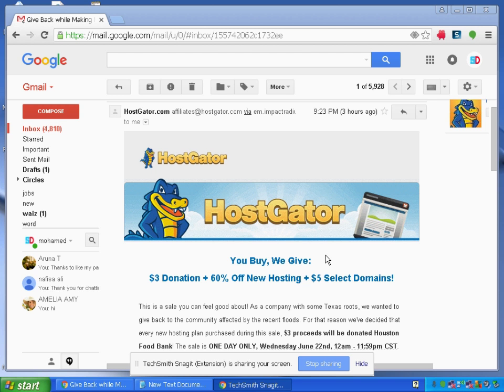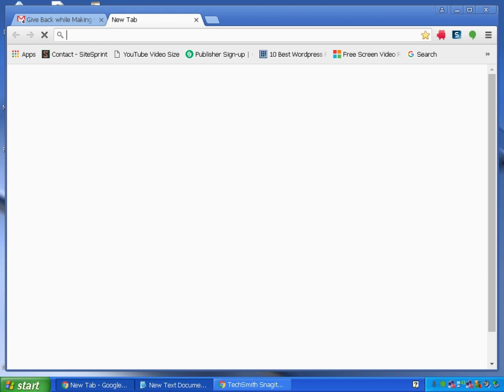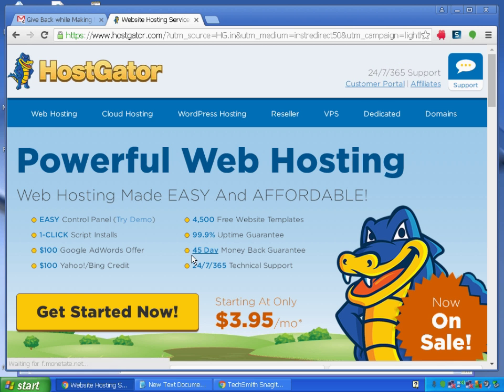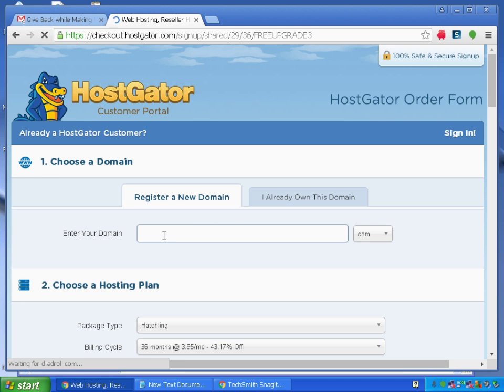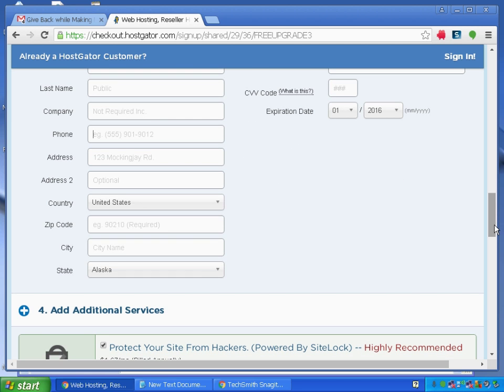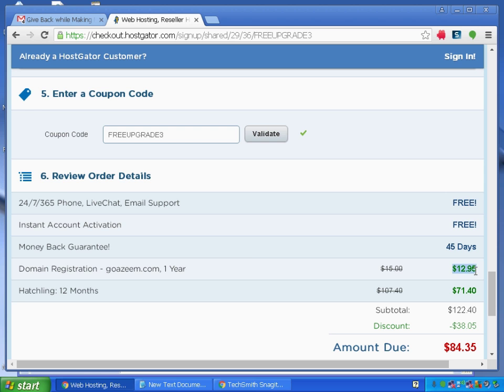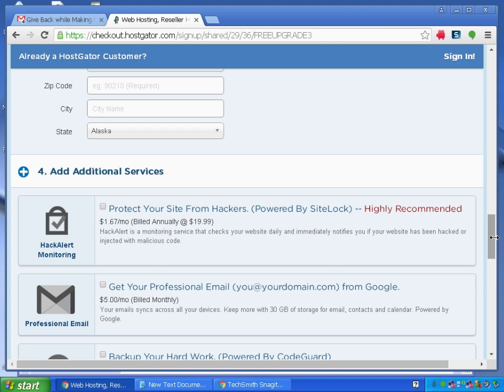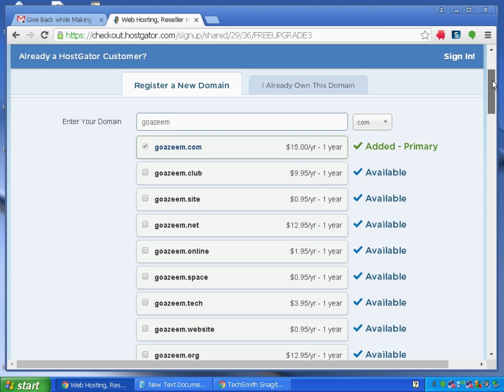Hostgator June 2016 Sale-$3 Donation + 60% Off New Hosting + $5 Select Domains!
WOW ONE DAY Hostgator June 2016 OFFER - 60% Off New Hosting + $5 Select Domains!

You Buy, We Give:
$3 Donation + 60% Off New Hosting + $5 Select Domains!

This is a sale you can feel good about!

As a company with some Texas roots, we wanted to give back to the community affected by the recent floods. For that reason we've decided that every new hosting plan purchased during this sale, $3 proceeds will be donated Houston Food Bank! The sale is ONE DAY ONLY, Wednesday June 22nd, 12 am - 11:59 pm CST. We will be offering 60% OFF New Hosting Plans + $5 on select domains!

Coupon Code: JUNE2216

Sale Details:
Sale Details: One Day ONLY! 60% Off All New Hosting Plans, plus Domains Starting at $5. Use code: JUNE2216. Plus $3/sale goes to the Houston Food Bank!

Sale Begins: Wednesday, June 22nd at 12:00 am CST
Sale Ends: Wednesday, June 22nd at 11:59 pm CST

The offer is only valid on new hosting packages, not applicable on renewals or existing hosting plans.

60% Off New Hosting + $5 Select Domains!